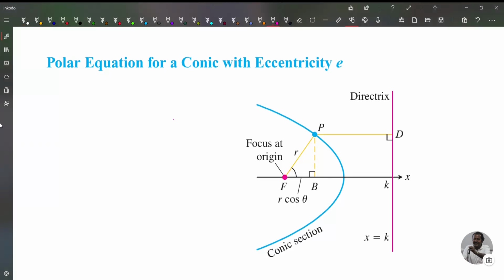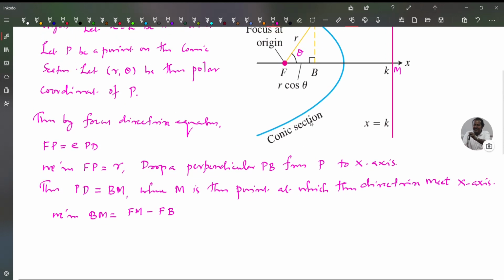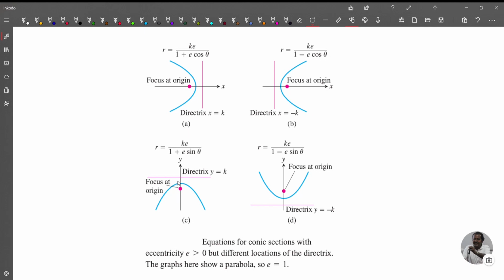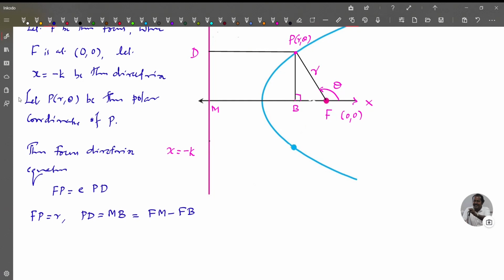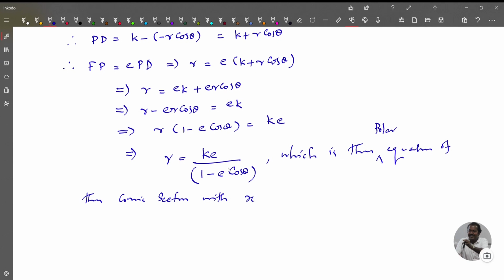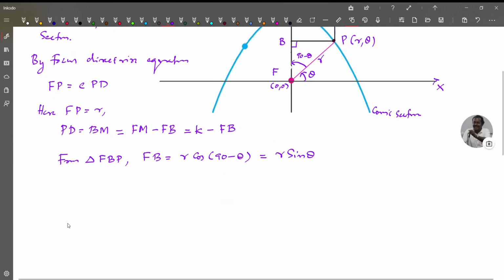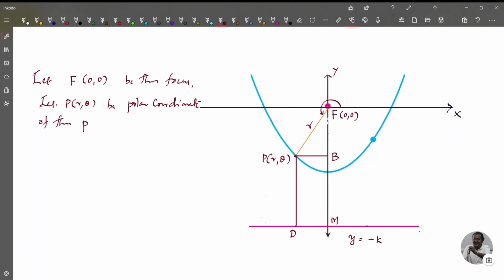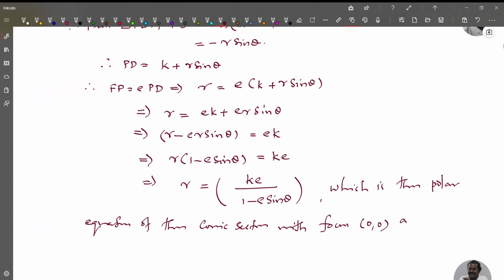Class 8 Polar Equation of the conic BSc 3B03MAT Analytic Geometry and Applications of Derivatives C